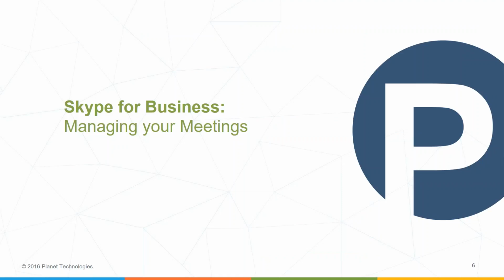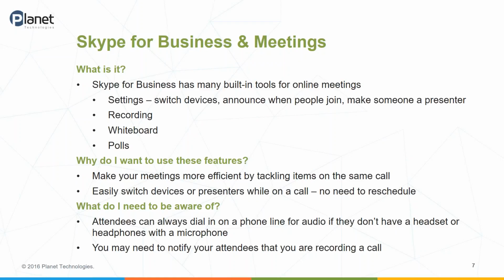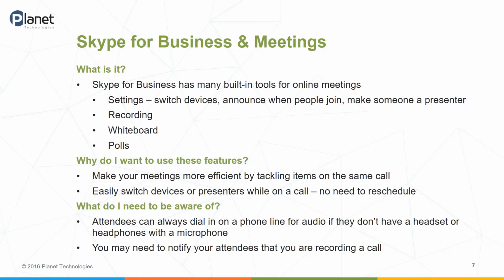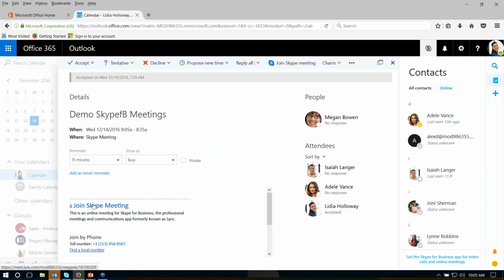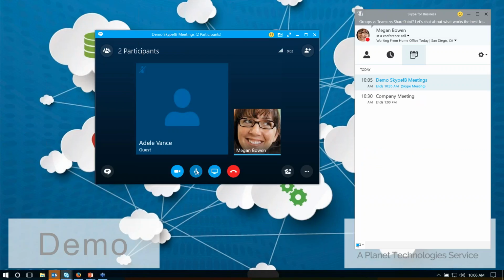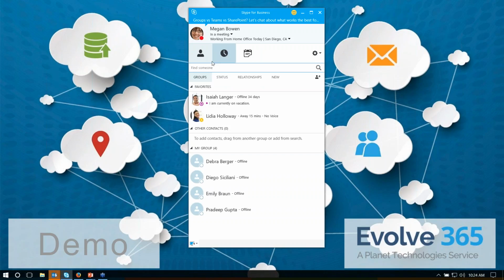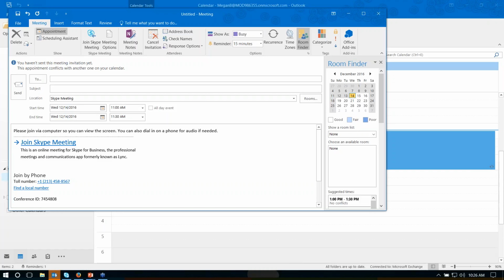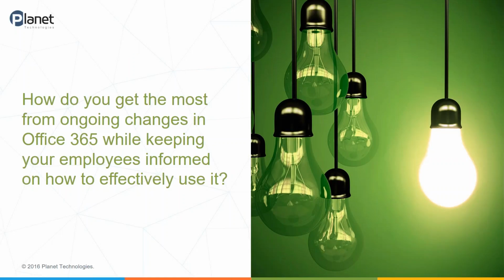Skype for Business: Managing your Meetings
- Managing Devices While on a Call
- Adding New People to a Call in Progress
- Adding Presentations, Whiteboards, and Polls to Meetings